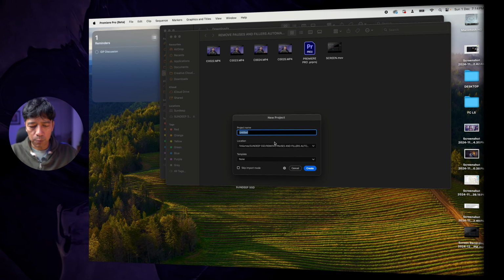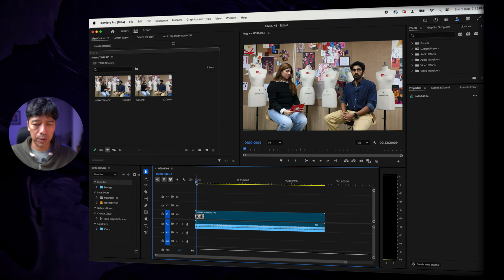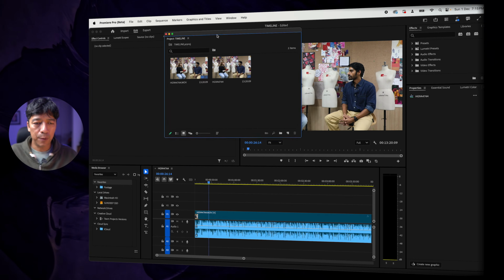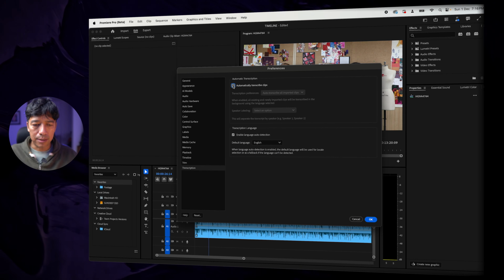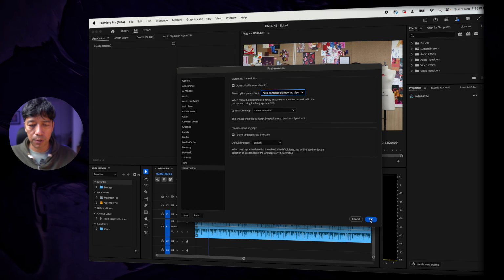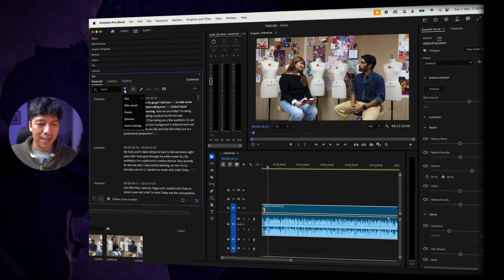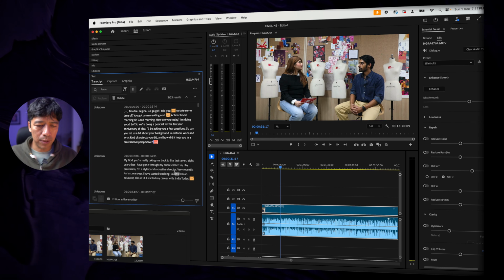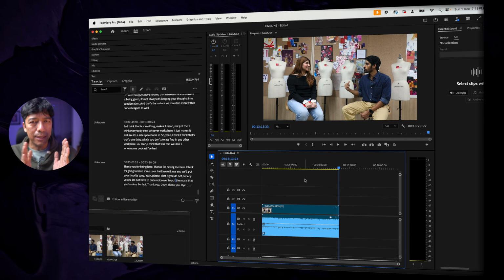Remove Filler Words Automatically in Premiere Pro (No Plugins Needed)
Tired of manually cutting out every "uh" and "umm" from your fashion films and vlogs? This Premiere Pro trick lets you automatically delete filler words — no plugins, no extra cost. Clean, professional audio in minutes. 🎬